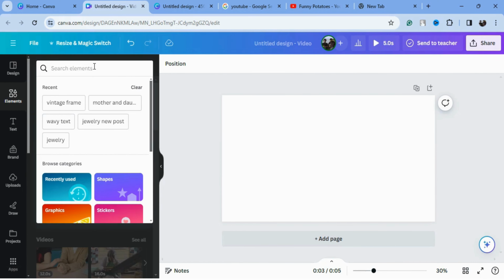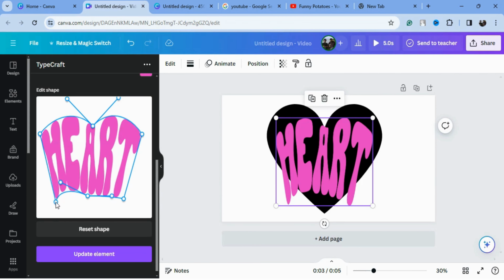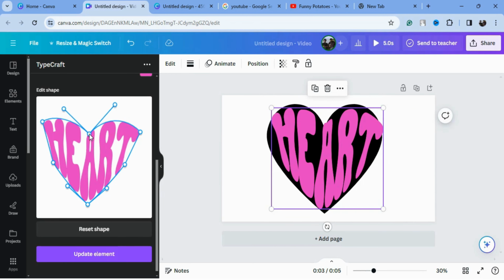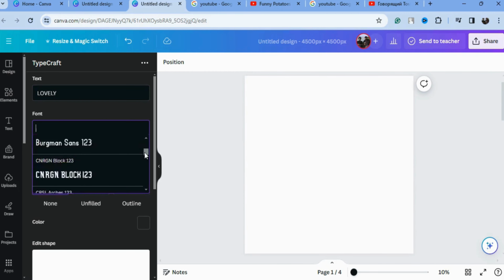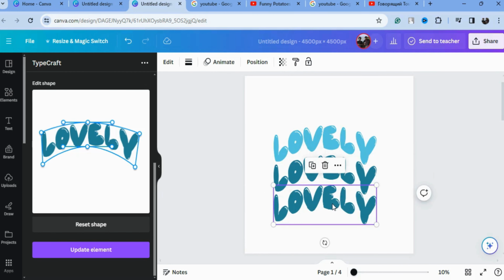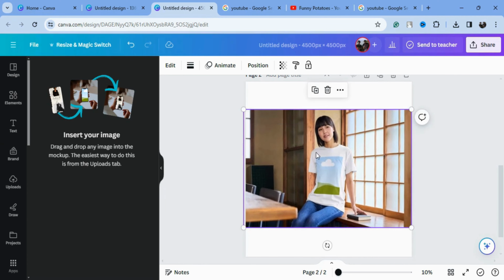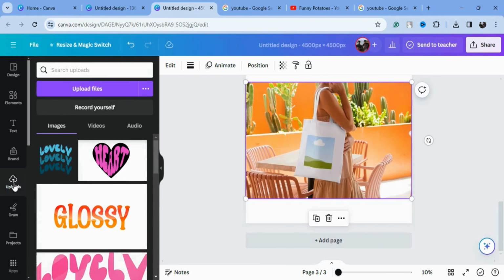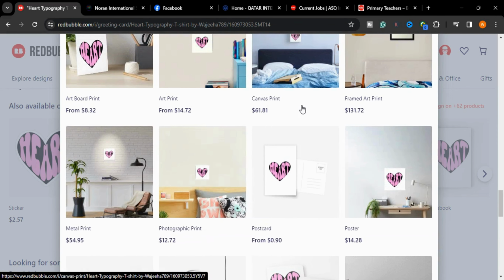Easy Warp Text Effect in Canva Step by Step Tutorial | Type Craft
EasyWarpTextEffectinCanvaStepbyStep Tutorial | TypeCraft
Mastering Canva Typography Tricks | TypeCraft Warp Effect Tutorial

Discover the magic of creating stunning Warp Text Effects in Canva – all at no cost! This step-by-step tutorial unveils a brand-new feature that unlocks limitless design possibilities. Learn where to find this tool and how to wield it for impressive results.
Explore three imaginative ways to apply the warping effect to your text, from Heartto wave designs. Whether starting from scratch or enhancing an existing design, effortlessly customize your font, style, and color before crafting your personalized warp effect. And By the end of this video I will tell you where and how you can sell these designs and make passive income.
Please share your feedback in the comments below and let me know your thoughts on both the tutorial and the designs showcased. Ready to unleash your creativity? Let's dive in and have some fun!